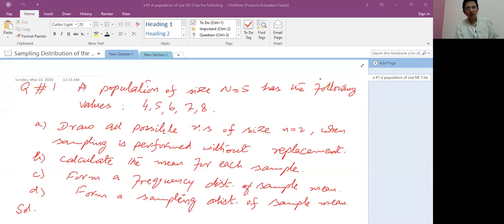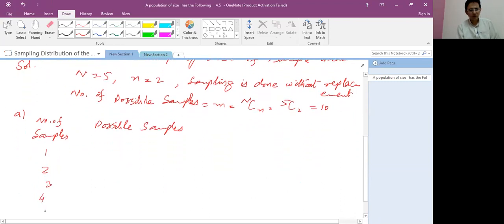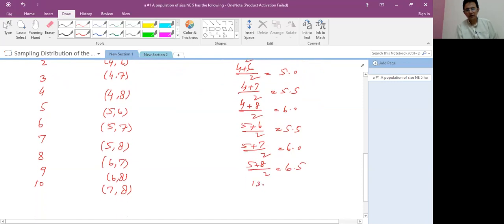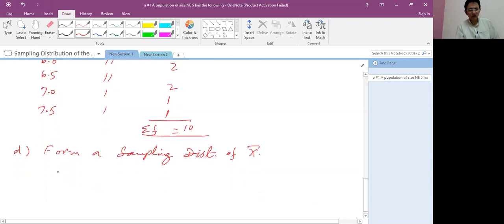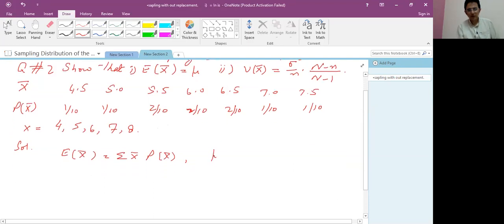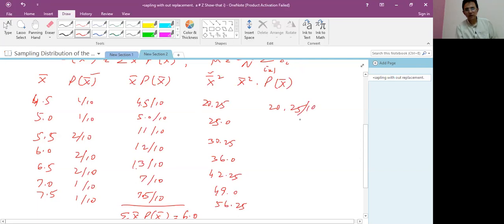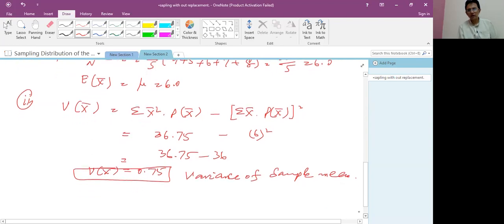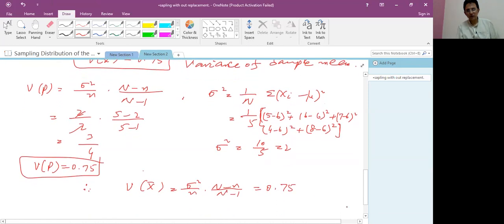zoom Sampling Distribution of sample mean without replacement